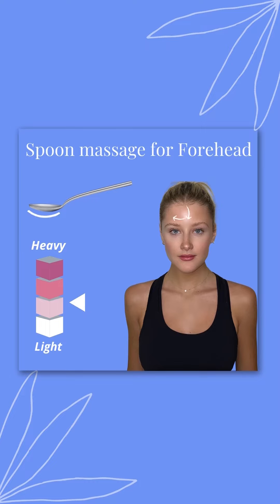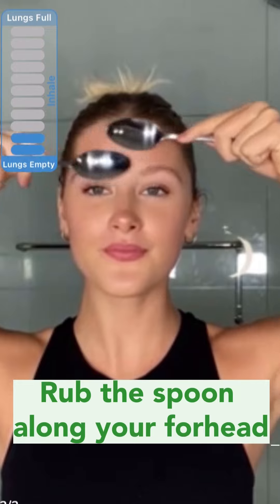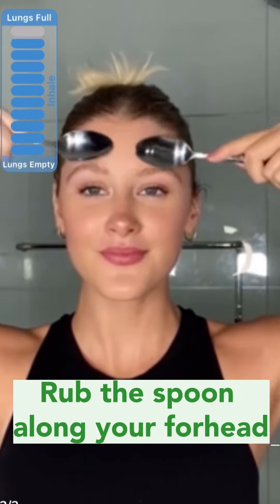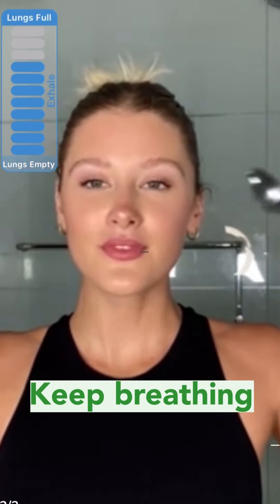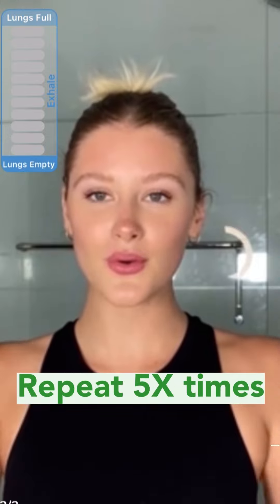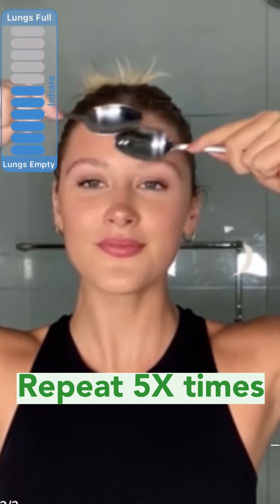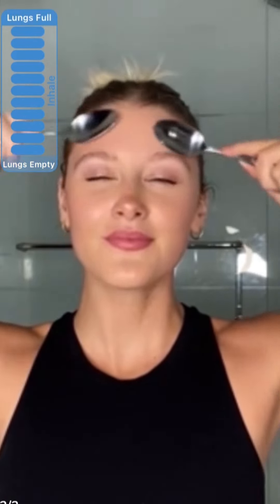Step by Step Tutorial Gua Sha For Forehead| Spoon Massage Tutorial| Forever Beauty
Step by Step Tutorial Gua Sha For Forehead| Spoon Massage Tutorial| Gua Sha| Forever Beauty

No gua sha stone or jade roller? No problem 🙂 do a Spoon Forehead massage routine at home!! Gua sha with Forever beauty. Get Rid of Forehead Wrinkles Naturally. This Facial exercise reduces wrinkles on the forehead and massages to eliminate creases. Forehead Massager Removes the Stress and tension from the forehead. Follow Breath Bar to synchronize your breathing with the expert. Gua sha combined with Breath Bar helps you relax and increase blood circulation.

At Forever Beauty, we bring long-term beautification solutions for all age groups. Get personalized tutorials and expert-approved guidance from gua sha professionals for FREE!

Get Free Benefits of Forever Beauty App !!.

1. Practice Deep Breathing
2. Get Free Expert feedback
3. Side-by-side Mirror
4. Personalized Tutorials